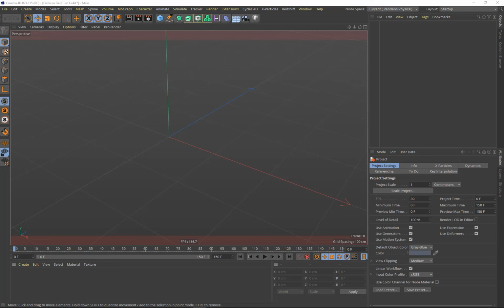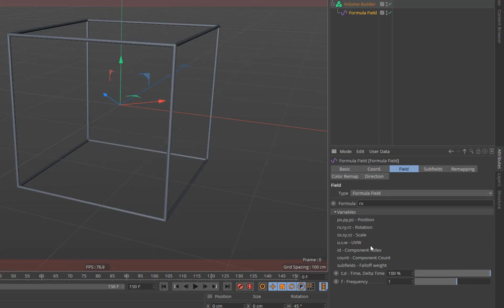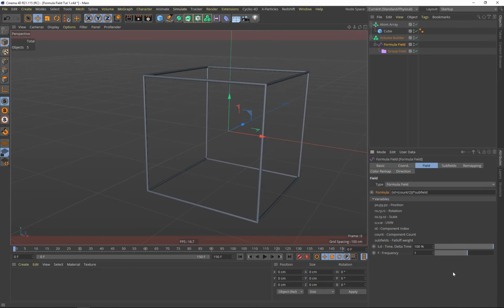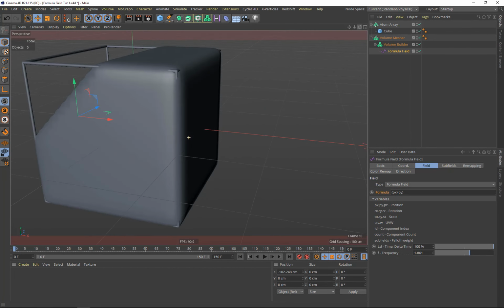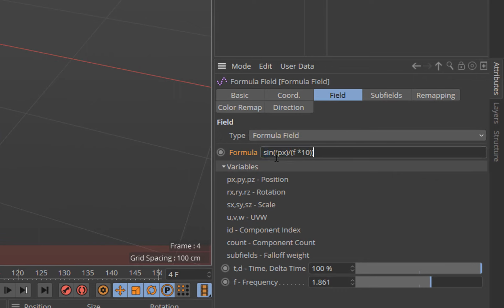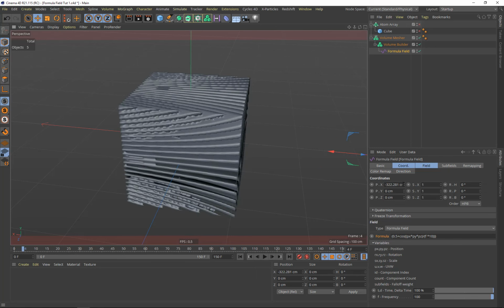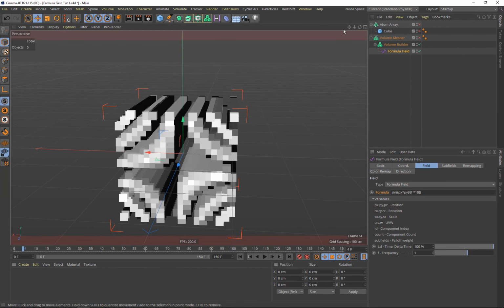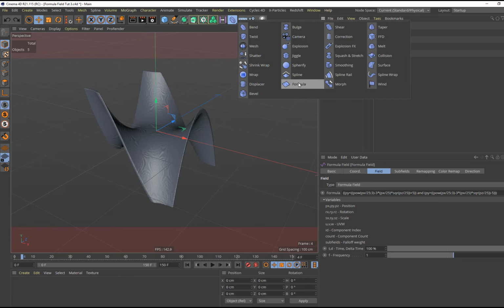C4D Tutorial - Understanding the Formula Field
A field is a 3D pattern of values and direction vectors that are infinite in space and can control fall-offs, be used as forces, or can be used to create geometry with a volume builder and mesher.

A formula field is like any other field but it allows you to define the field pattern with a formula.

Index:
1:17 The default formula
2:29 Understanding the Variables
21:40 Using Sin and Cos trig functions
33:44 Field Force
40:02 Mathematical Surfaces

Here are some of the formulas I use in this tutorial:
17:20
Voxel IDs over Time
(id‹(t*1000*f))
set f to 1.861, Voxel size to 10

27:30
sin x*y
(0.5+sin((px*py*pz)/(f*10)))
set f to 1, Voxel size to 3
set Formula field x position to -102.248 cm

32:26
cos x*y*z
(0.5+cos((px*py*pz)/(f*10)))
set f to 70, Voxel size to 1
set Formula field x,y,z position to 0,0,0 cm

40:22
Spire
(py‹(40000/(sqr(px)+sqr(pz))-90))

42:05
Monkey Saddle
(py‹((pow(px/25;3)-3*(px/25)*sqr(pz/25))))

43:14
Monkey Saddle (10 cm thick)
((py‹((pow(px/25;3)-3*(px/25)*sqr(pz/25))+5)) and (py›((pow(px/25;3)-3*(px/25)*sqr(pz/25))-5)))